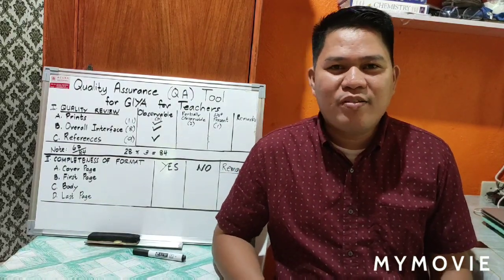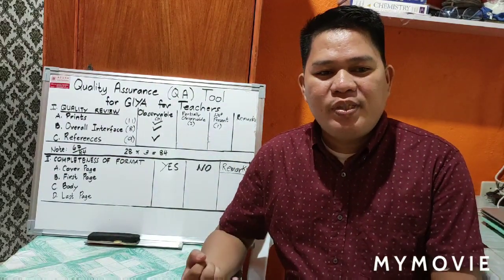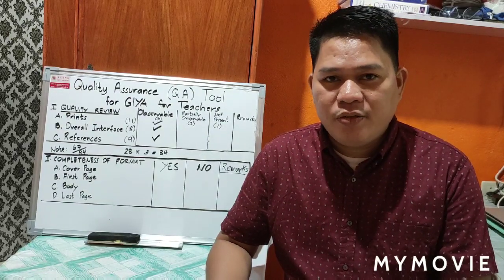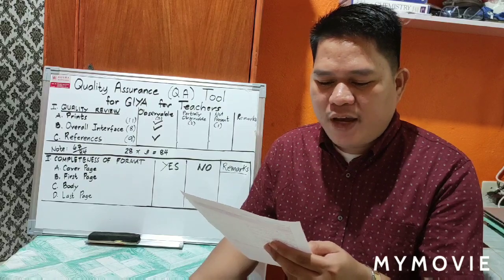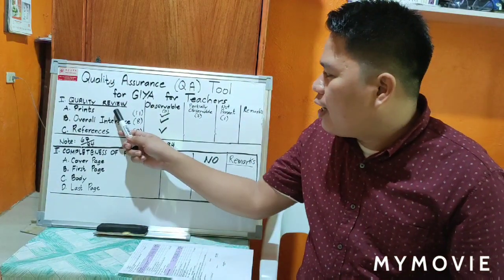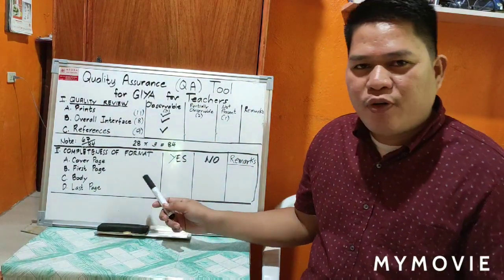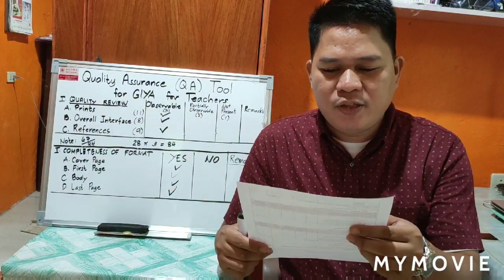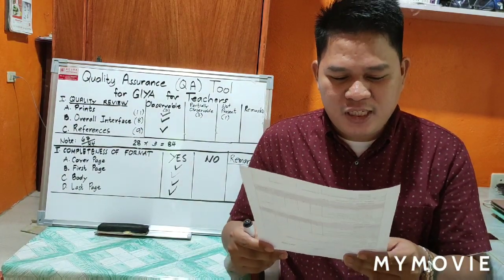How to SELF-QA | Quality Assurance (QA) Tool for GIYA for Teachers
Please watch the video on How to Self- QA?
QA Tool for GIYA for Teachers.